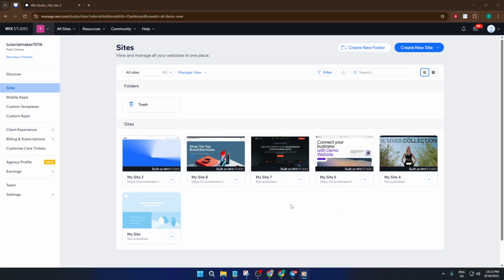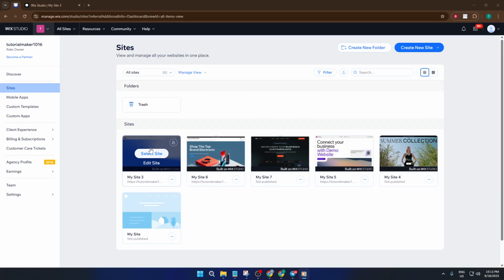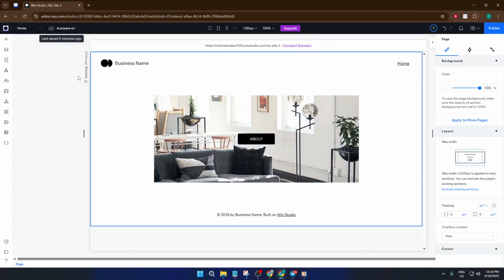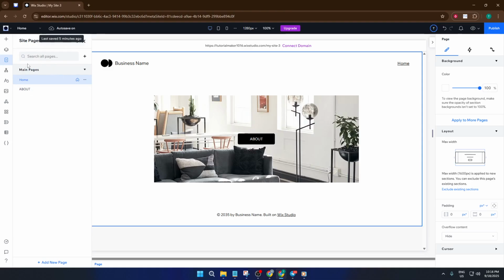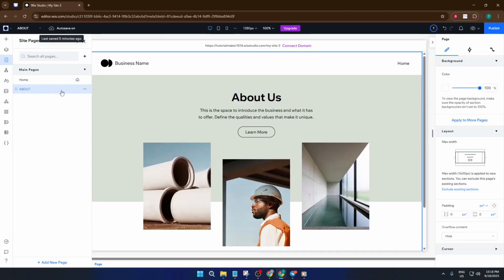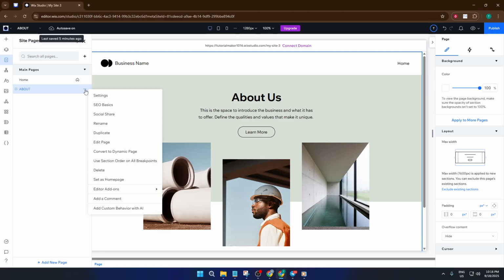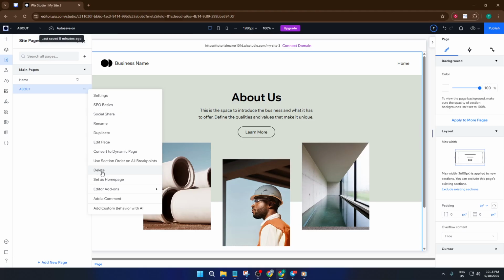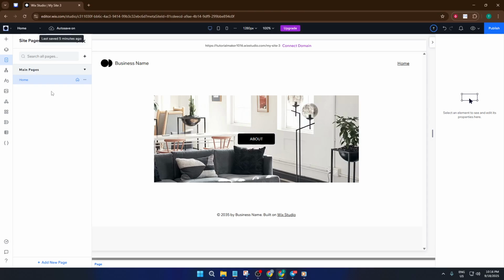How To Delete A Page On Wix (Full Guide)